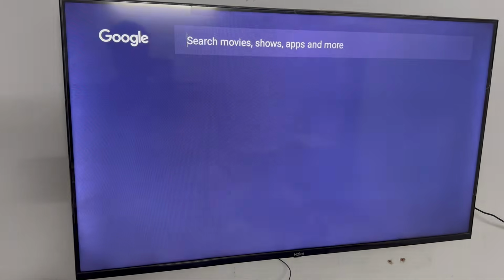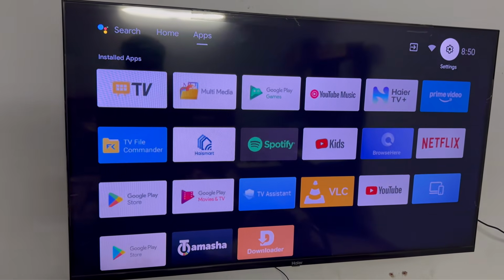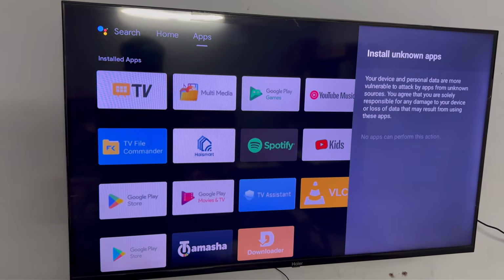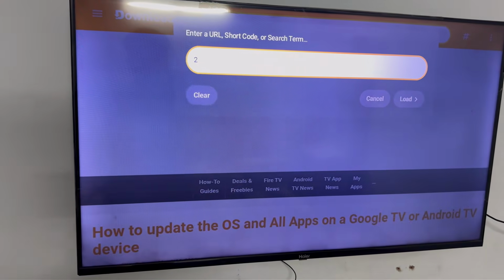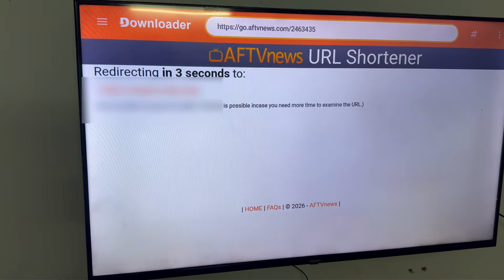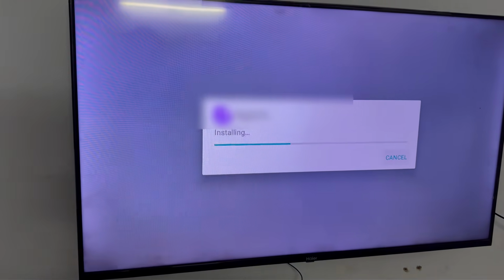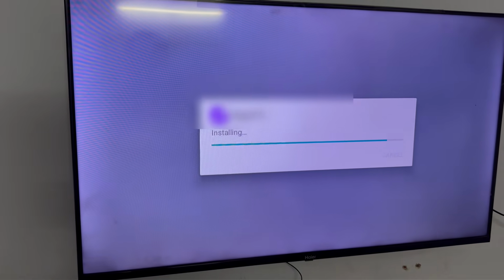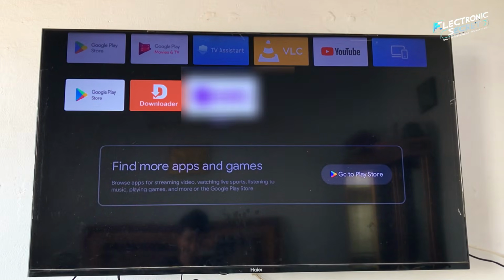How to Set Up an All in One Entertainment App with Downloader Code 2026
In this video, you’ll discover how to set up an all-in-one entertainment application on Smart TV, Android TV, and Firestick using the Downloader tool. The tutorial walks you through how the Downloader app functions, which device settings need to be enabled, and how downloader codes can be entered to reach supported resources in a clear and organized way.

Downloader is a widely used utility available on both the Google Play Store and the Amazon App Store. It allows users to retrieve files and manage app installation options on compatible streaming devices. In this step-by-step guide, you’ll learn how to configure the Downloader app correctly, input downloader codes, and finish the installation process smoothly.

Whether you’re using a Firestick, Android TV, or Smart TV, this walkthrough will help you understand the basics of downloader codes, device configuration, and installing applications on your device. If you enjoy learning about smart TV apps, useful Downloader tips, and ways to customize your streaming device, make sure to watch the video until the end and follow each step carefully.